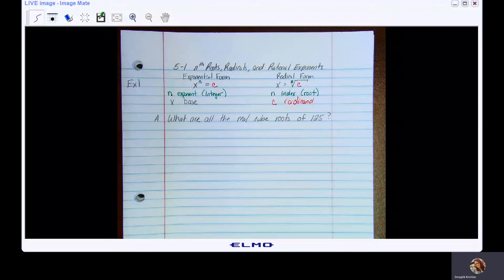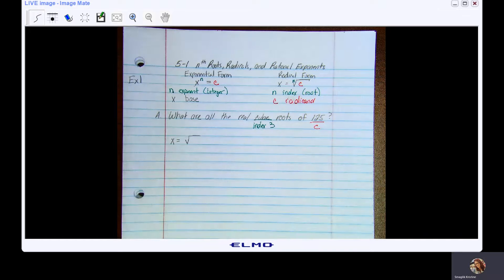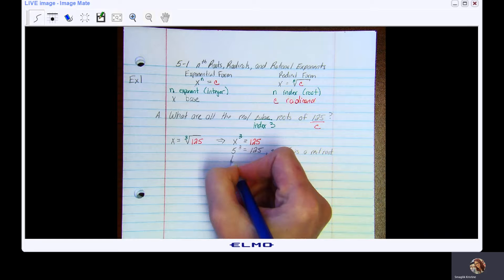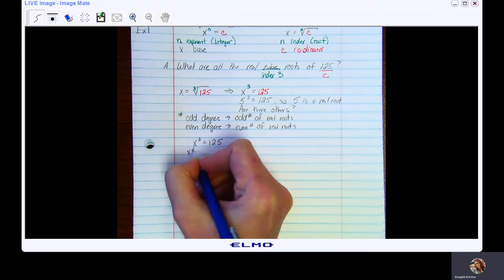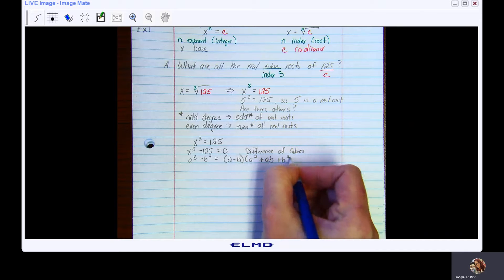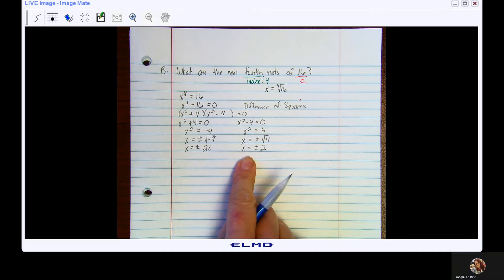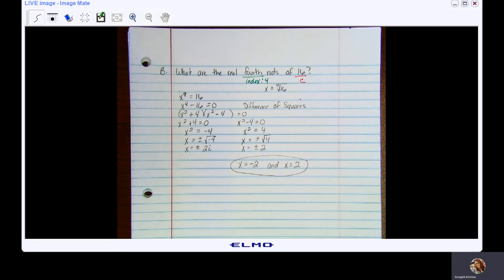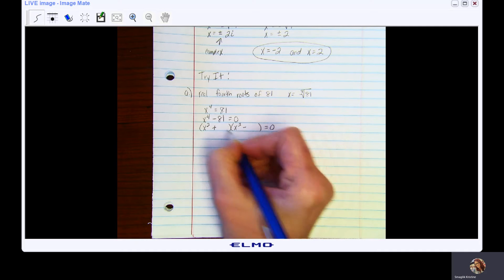5 1 nth Roots, Radicals Rational Exponents Ex 1